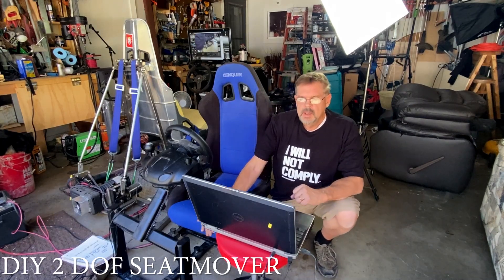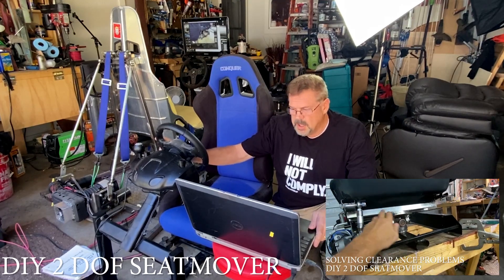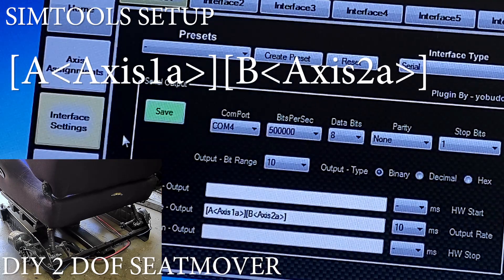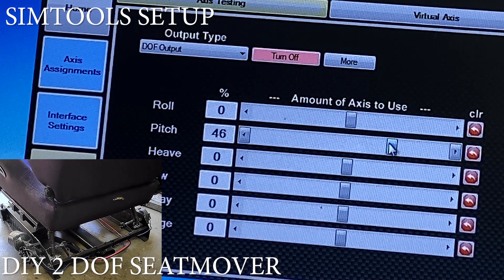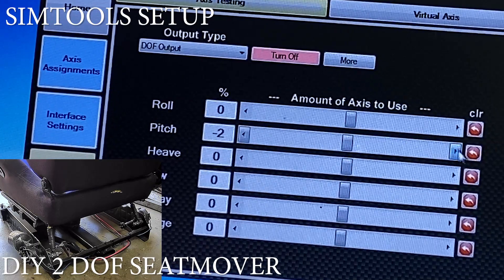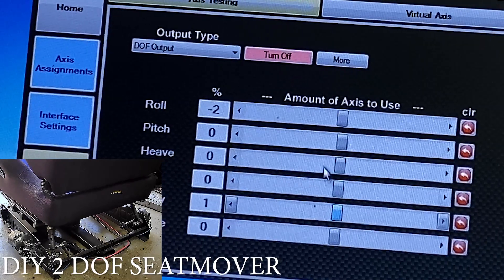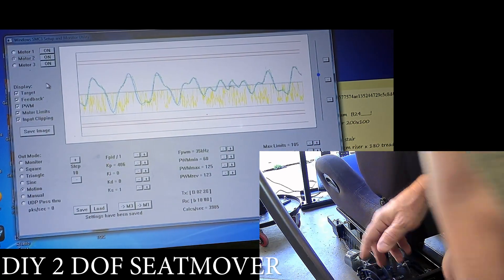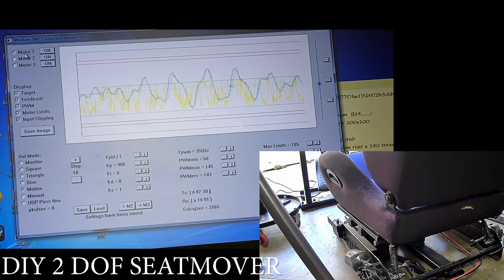DIY SEATMOVER Part 5 WW motors Arduino IBT-2 Simtools MOD your static SIM RIG with Motion!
How to convert your static sim rig into a seat mover. Up to this point we've got all the software with the motors, we've built an auxiliary motor stand. We've tested it and started mounting the motors on the existing sim rig frame.
We put a U joint in and tested out the Balance.
I finally put together the really shaking sim rig frame. Lets' open up SMC3 and maybe get this thing moving today.

On interface settings you want A Axis 1a and B Axis 2a
Com 4, 50,0000 bits 8 data bits parity none and 1 stop bit Output bit range is 10 and it's in binary.

Looking at Axis assignments Pitch
DOF1 Pitch and go to output testing
Going up a hill is similar to pitch.
Also surge is same a braking or acceleration.

You can test Roll to the right or left and sway is very similar like going around a corner.

It seems to be working, it's not really strong and the settings are not really high. We just want to see if we push on the gas the seat is going to move backwards and for braking it's going to move forward.

Once we get in the game, you are going to be able to tune all this stuff the way you like. You can adjust the SMC3 software.

The game we can put in for free is LIVE for Speed.
Game manager is separate from the Game Engine.
The Game Engine allows the motors to work.
Game manager helps you select the games.

Pitch roll sway surge put them all around 20.
If you have more motors you can use traction loss.

Test!
I should be feeling a lot more right now. I should be able to always feel the motion.
I cranked up the settings to 145 and put it on motor one motion.. then on motor two motion.
When I sit in the simulator rig, the green line, the POT is not following the way it should.

It doesn't look like these motors are going to have enough power in this configuration.
If you were using the crab pot motors no problem, no problem at all.
The motor is stalling out.

Were going to extend the frame out. The motors have very little mechanical advantage so we need to move them back and use the seat as a long lever.
We tried, We built it and yet we failed. But that's ok because I know now that those little small windshield wiper motors if you put a little stress on them they just don't have enough power in this configuration.
I was in LIVE for Speed game and it was working a little bit.. but not really the way it should.
Went back to SMC3 and cranked up the power a little the motors just didn't have enough power.
I can guarantee, if you put those crab pot 50:1 motors in there it would work.
These little windshield wire motors work, the do the motion so have confidence in that but we need to help them out.

00:00 Take a look at where we are now
01:00 finish up the tie rods
02:00 Windshield wiper motor problem
03:00 Windshield wiper motor SOLUTION
04:00 building the control box with active cooling for IBT-2, IBT

50:1 12volt motors  just search Ebay for GEAR MOTOR 12 VOLT GREAT FOR SAWMILL/CRAB POT PULL/FEED/SIMULATOR 75-80RPM 50:1  (sold by PGSAW in Canada)

music in this video as follows:
I have a paid license to use the following song
Racing music..